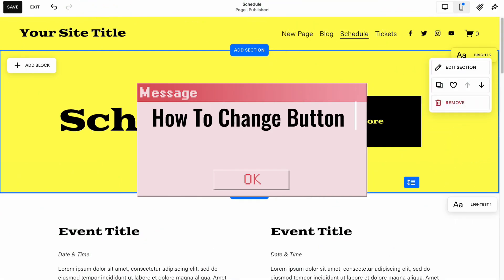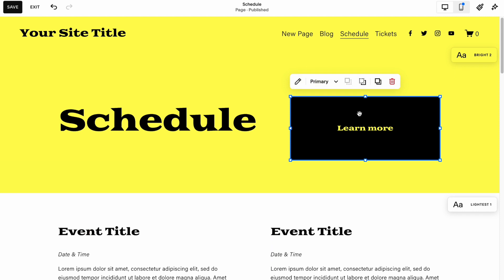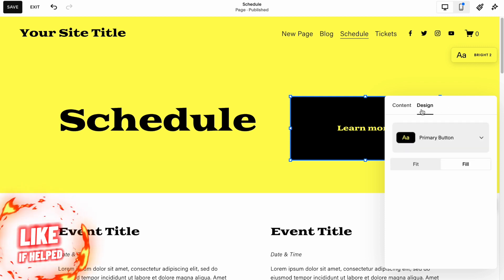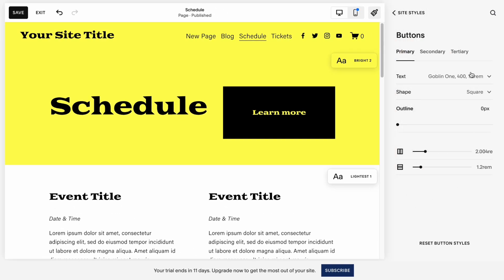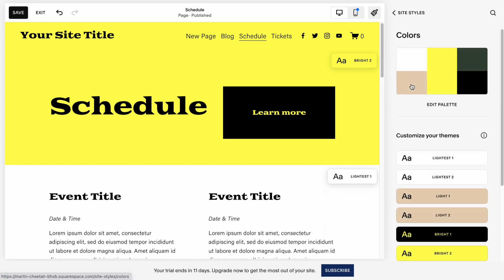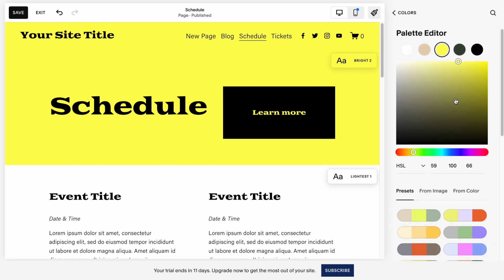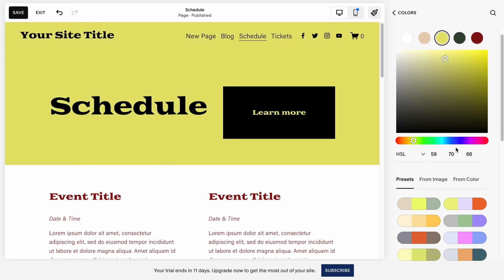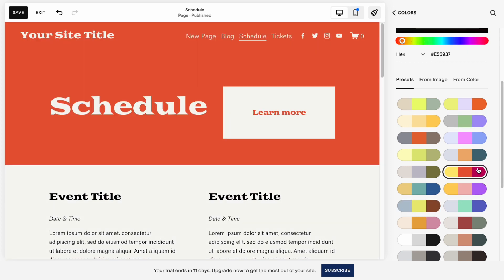How To Change Button Color on Squarespace 2023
This video name is:
How To Change Button Color on Squarespace